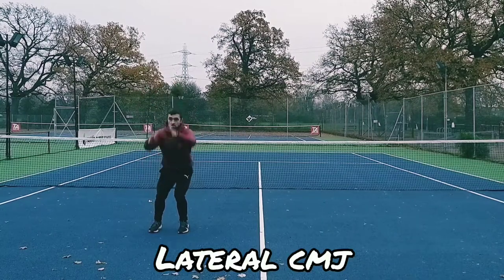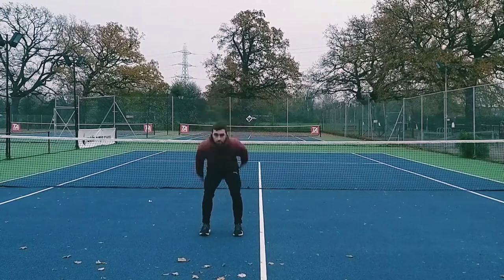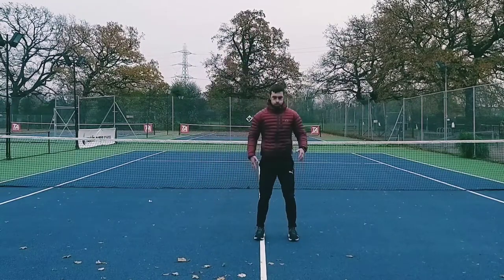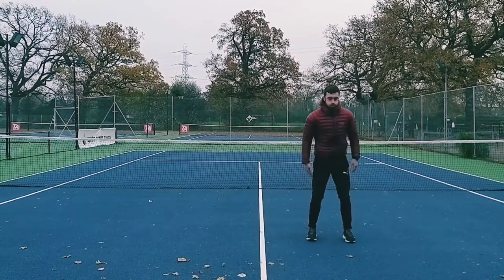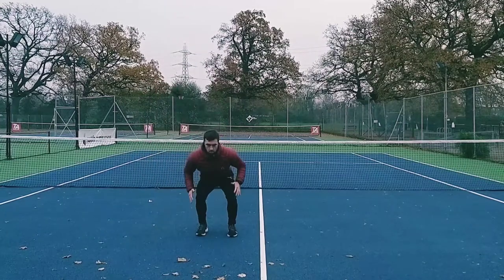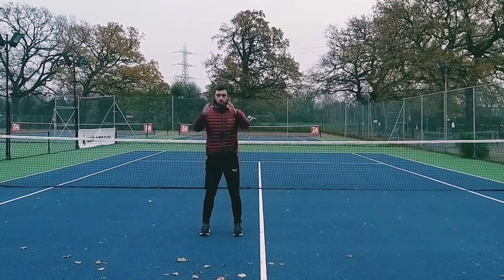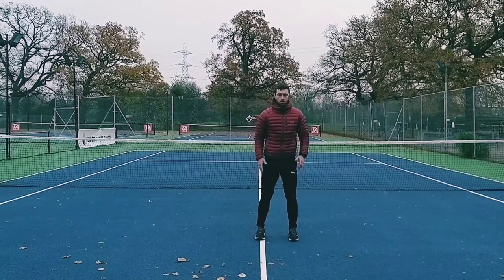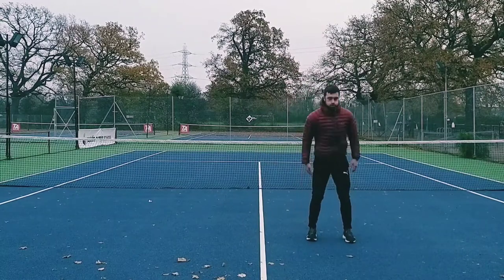Lateral CMJ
In this video Coach Nate takes us through the Lateral CMJ exercise.

This is a fantastic exercise for building core strength and activating the glutes. The video includes a voice over letting you know how to perform it correctly.

This video is part of our "Lateral Speed Drills" showing you some of the best exercises you can do with gym sliders.

To be part of the HLP community and get insider information join our Facebook Group: